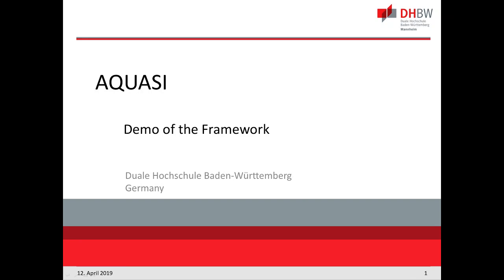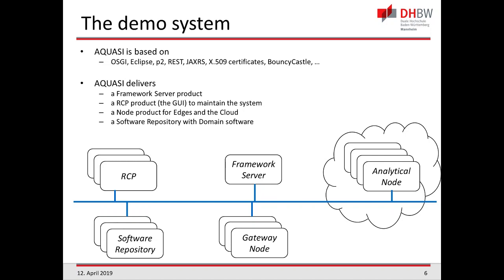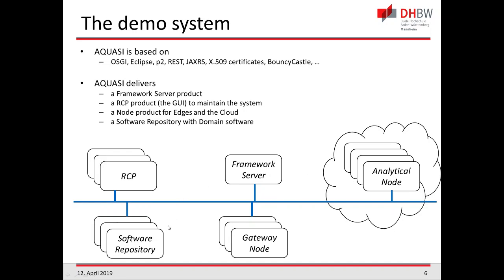01 AQUASI - Intro